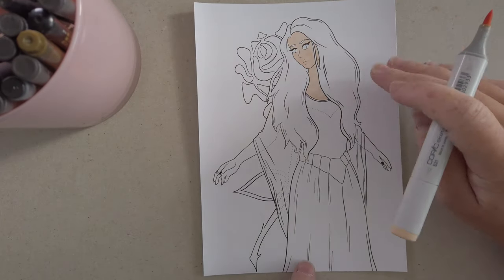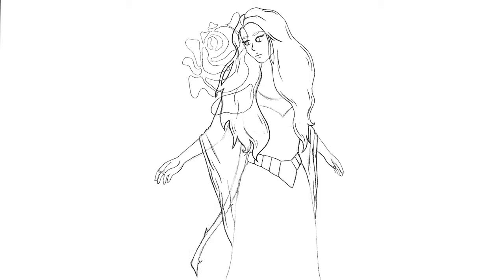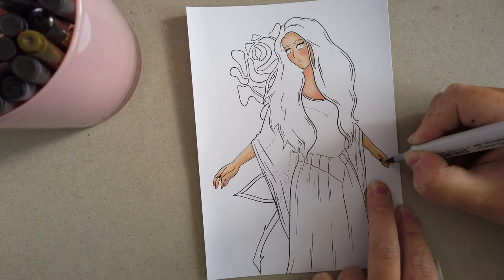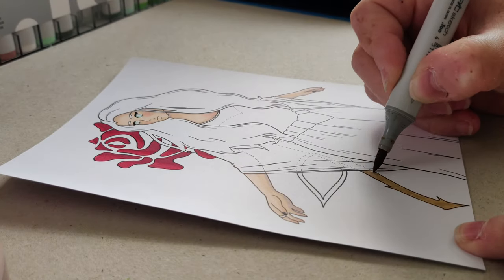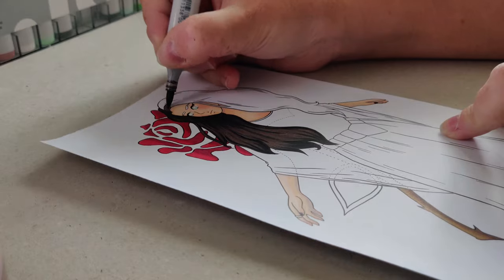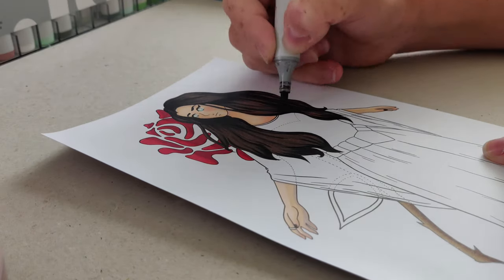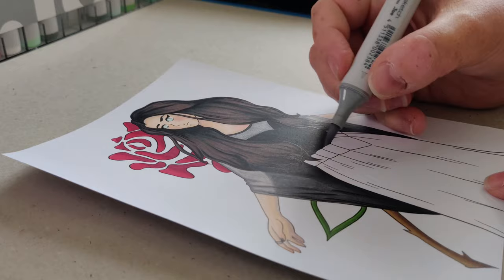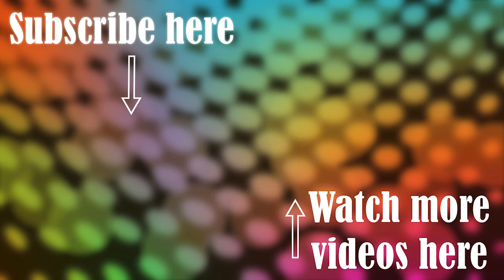Drawing Tarja from Nightwish with my copic markers! | Art by Sabrina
This time around I wanted to draw the singer from Nightwish, Tarja. I found an amazing image of hers that I used as reference and put a little bit of my own twist and of course style on it! Hope you all like it and enjoy this video!

Equipment used:
- 2018 Condenser Microphone kit studio suspension boom scissor arm sound card BM800 from Wish